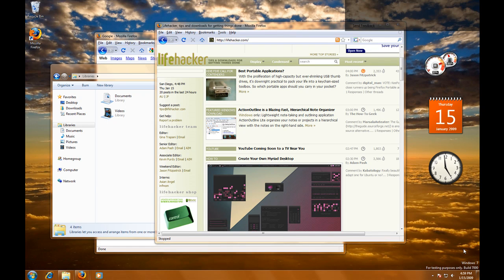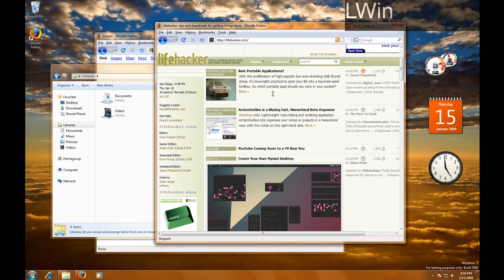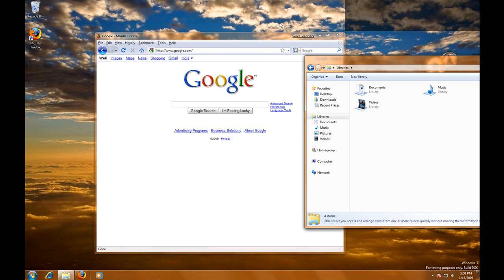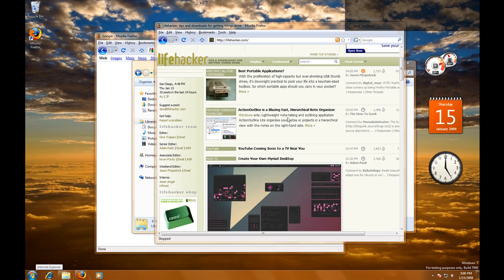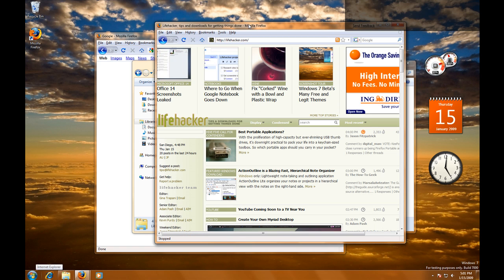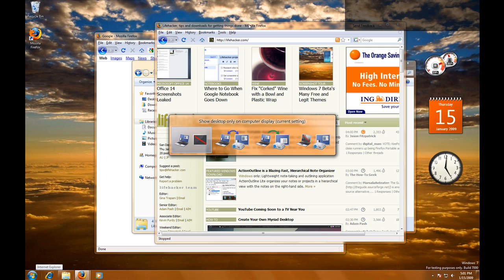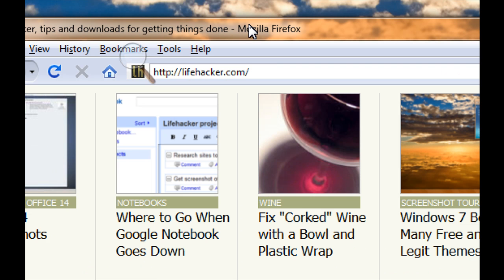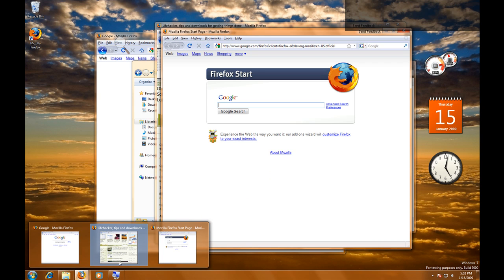Windows 7 Keyboard Shortcuts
This video demonstrates some of the best new keyboard shortcuts available in Windows 7.